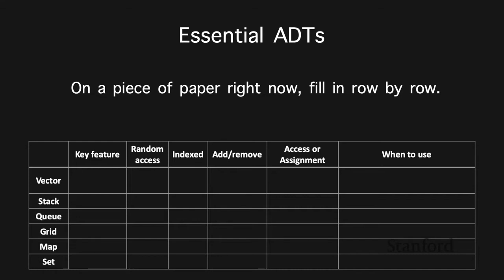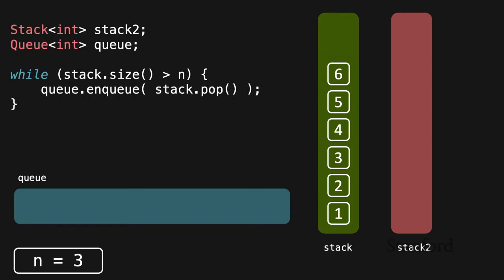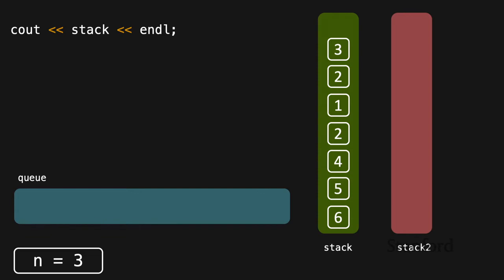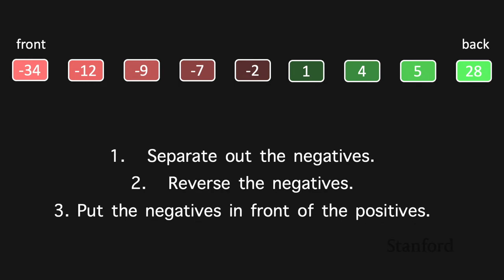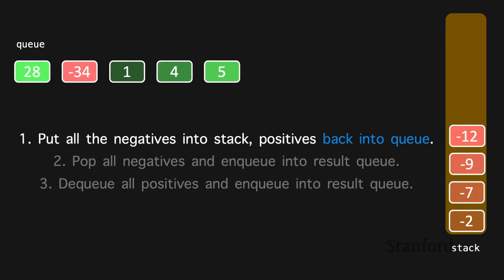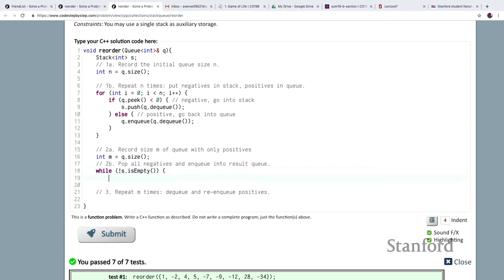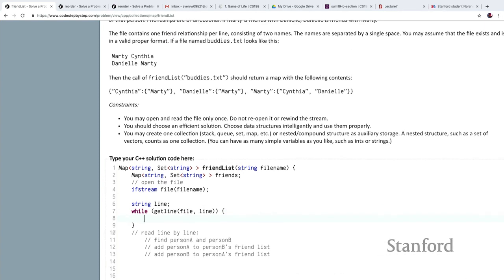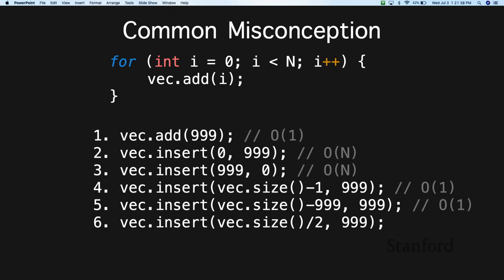CS 106B Sum 2019- Week 2 Section: Abstract Data Types and Algorithmic Analysis